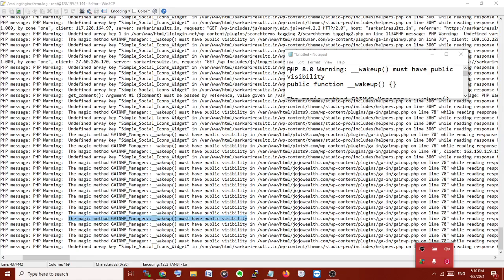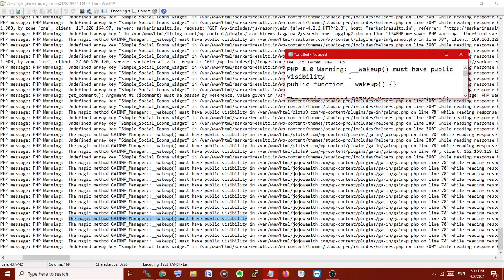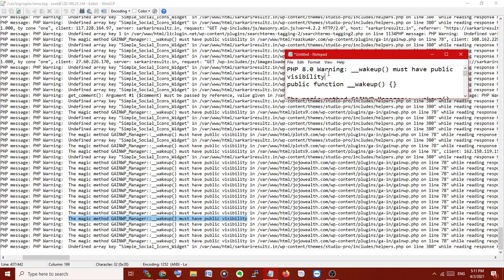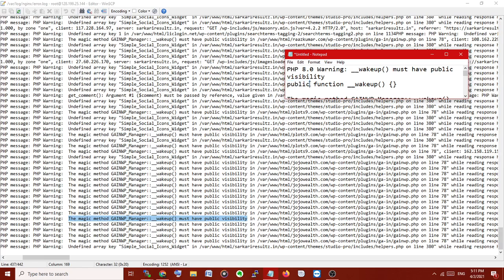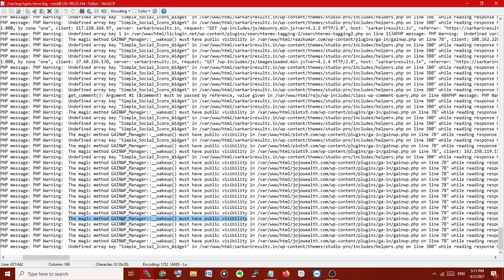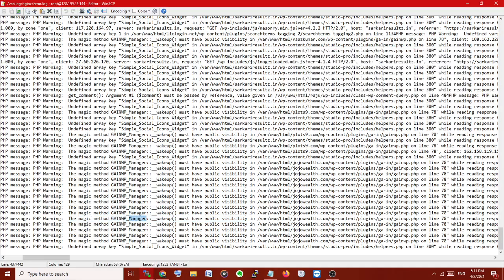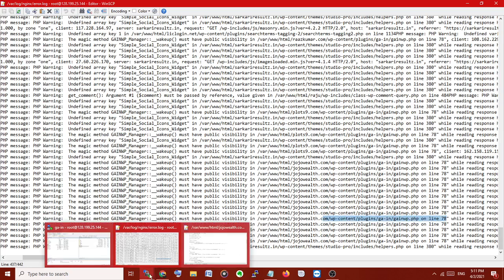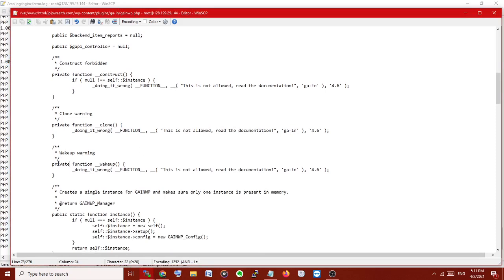fix PHP 8.0 Warning: __wakeup() must have public visibility wordpress plugin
PHP 8.0 Warning: __wakeup() must have public visibility
public function __wakeup() {}

The magic method GAINWP_Manager::__wakeup() must have public visibility

php error reporting level
at php ini
error_reporting = E_ALL & ~E_NOTICE & ~E_WARNING

“define(‘WP_DEBUG’, true);”.

error_reporting = E_ALL & ~E_DEPRECATED & ~E_STRICT